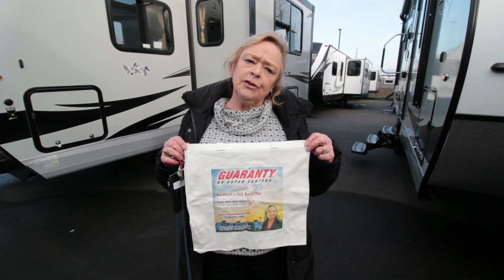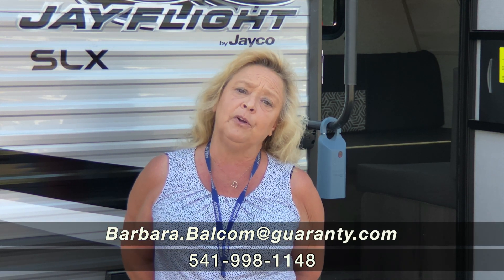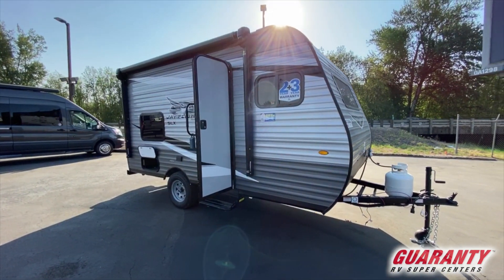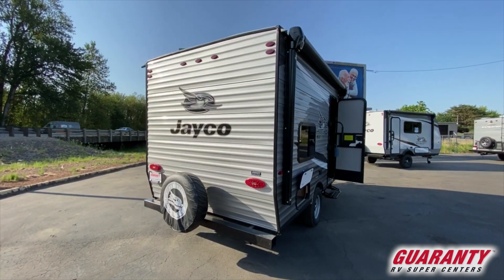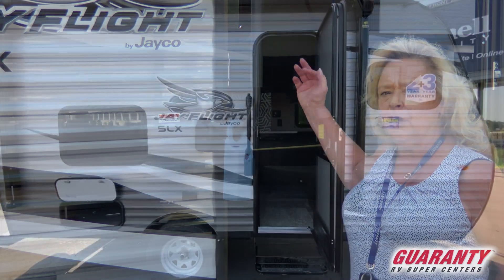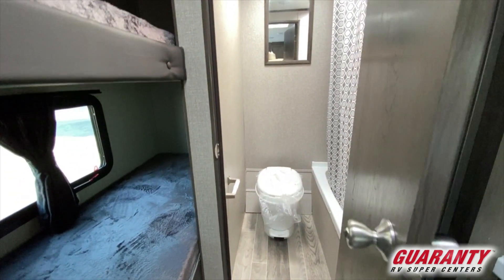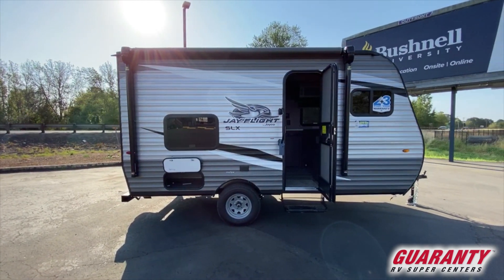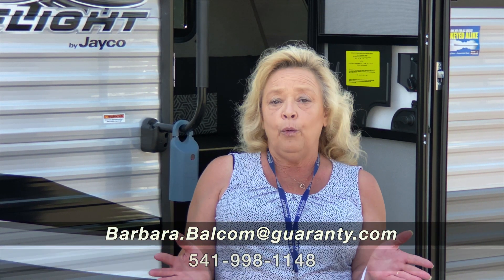2021 Jayco Jay Flight SLX 7 154 BH Travel Trailer • Guaranty.com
Discover new places in the 2020 Jayco Jay Flight SLX 7 154BH. This Jay Flight SLX 7 Travel Trailer comfortably sleeps 4. And contains a Bunkhouse. RV Living in the Jay Flight SLX 7 Travel Trailer has never felt more like home, with convenient amenities like a Center kitchen with Bench Seats, Front living area and Rear bathroom. With all the comforts of home, this Jay Flight SLX 7 154BH Travel Trailer intensifies your RV camping experience and features a stove with 2 oven burners, Compact refrigerator, and more. This Jay Flight SLX 7 154BH, has a GVWR of 3450 lbs and a payload capacity of 850 lbs. Other notable capacity features include: 1 Black Water Holding Tank(s), 1 Fresh Water Holding Tank(s), and 1 Gray Water Holding Tanks. 1 door(s), 1 awning(s), and rig this Travel Trailer. Visit On Order at Junction City, OR 97448 to see the Jayco Jay Flight SLX 7 154BH or give us a call today at to schedule a showing.